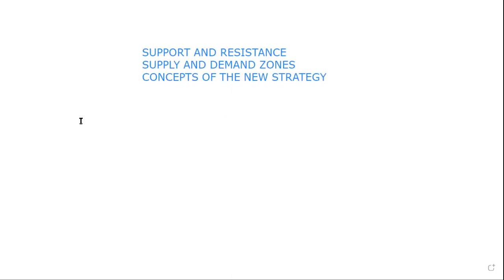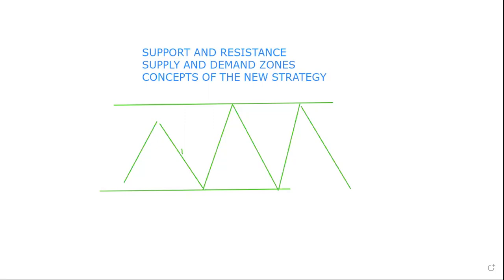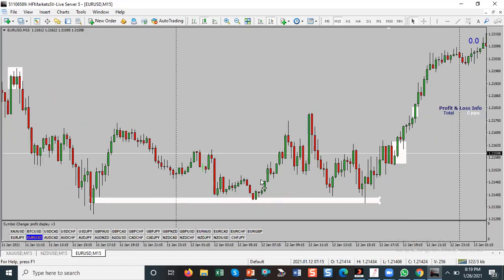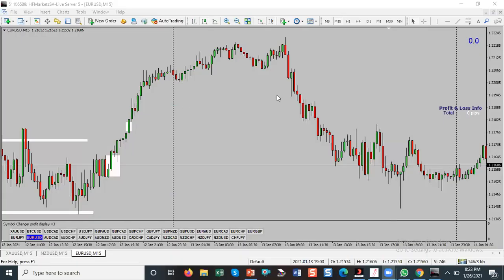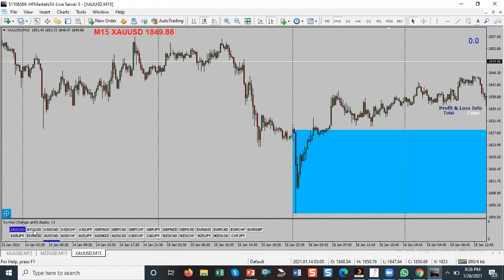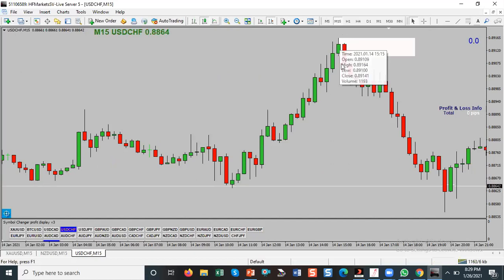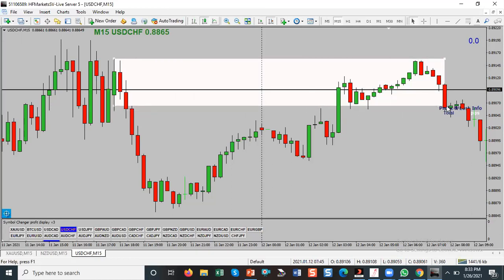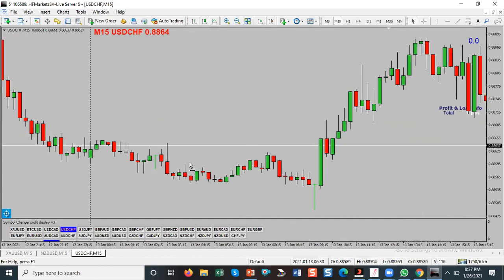Support and Resistance, Supply and Demand Zones and Basic Candlesticks Concepts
In this video, you will learn about Support and Resistance, Supply and Demand Zones and Basic Candlesticks Concepts and how to identify them in the chart.